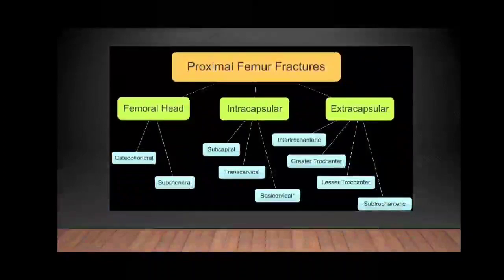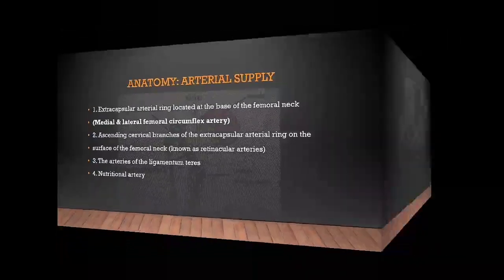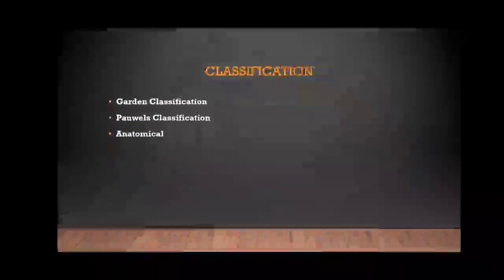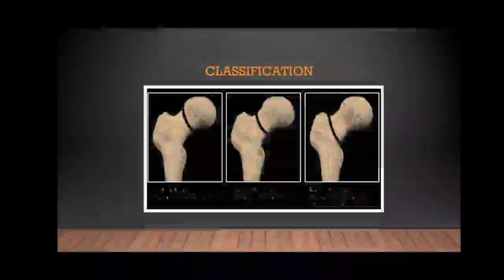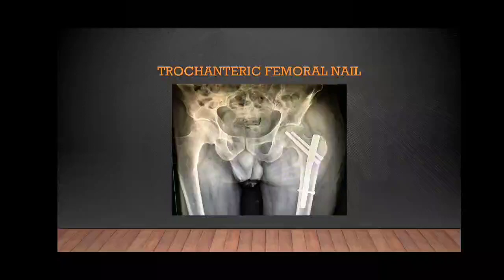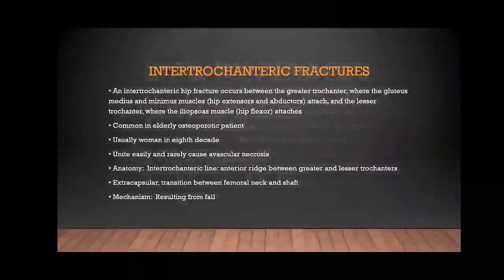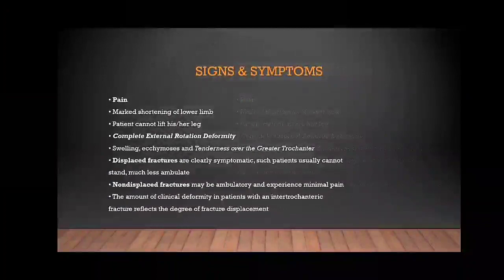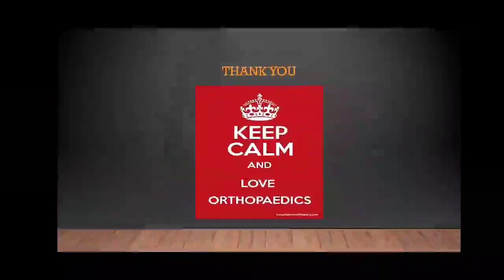Proximal femur fractures: fracture neck of femur and inter trochanteric {IT} fractures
Undergraduate lecture in orthopedics.